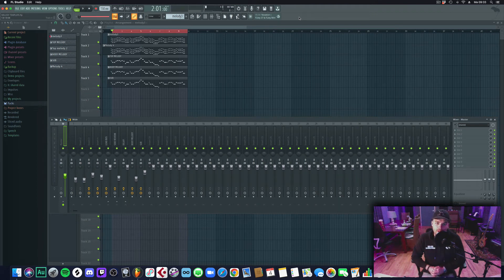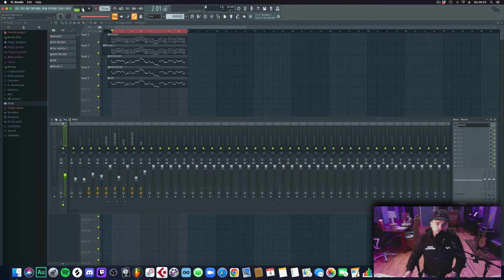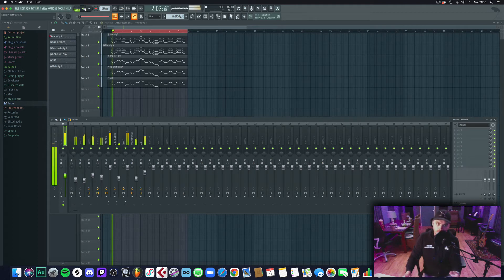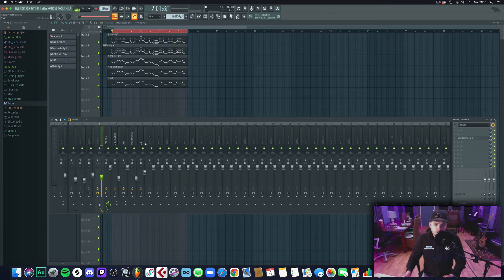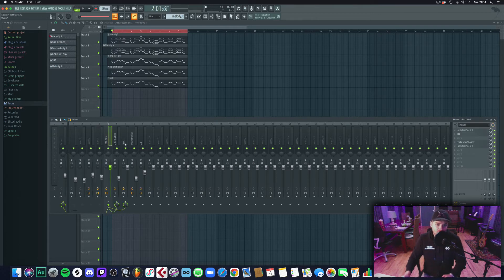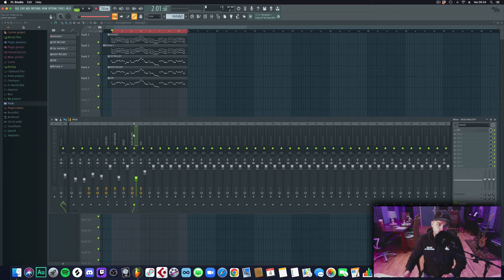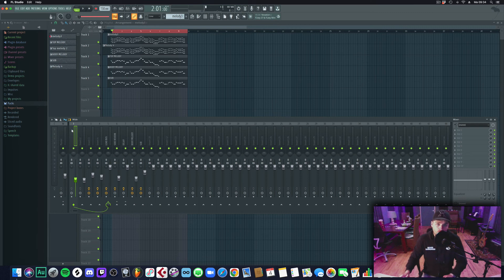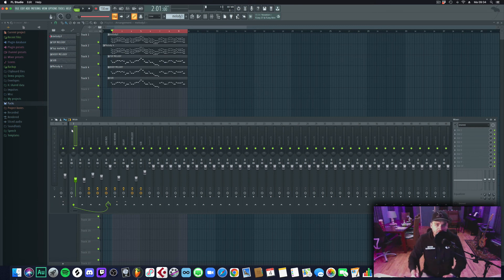FREE FL STUDIO HARDSTYLE TEMPLATE!🤩 For the Hardstyle MainStage vol. 1 users.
For all the customers that did buy the Hardtyle MainStage Vol.1 we have a FREE update! A FL Studio Hardstyle lead template!

TEAM NS AUDIO